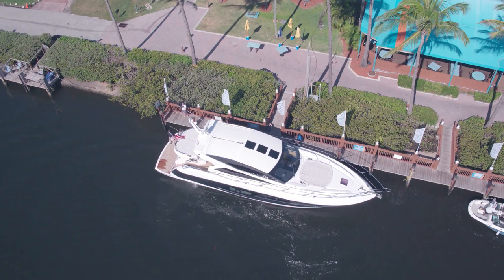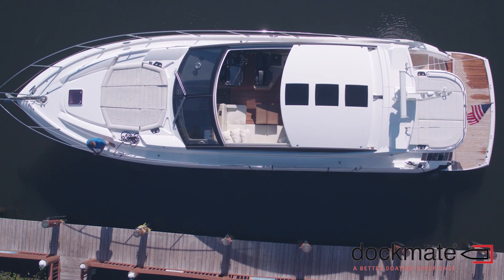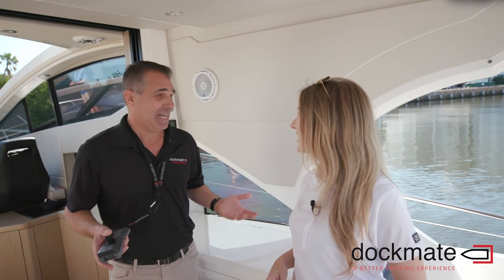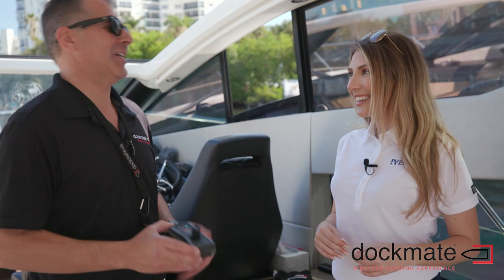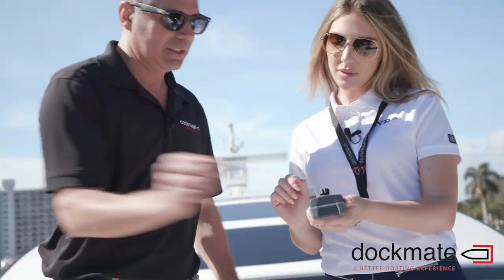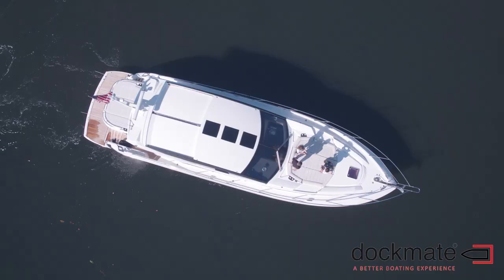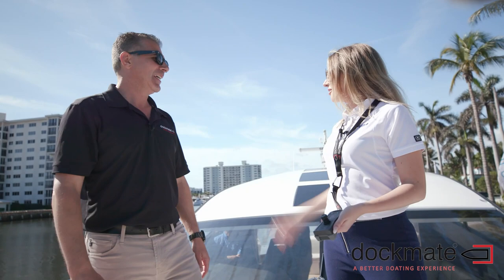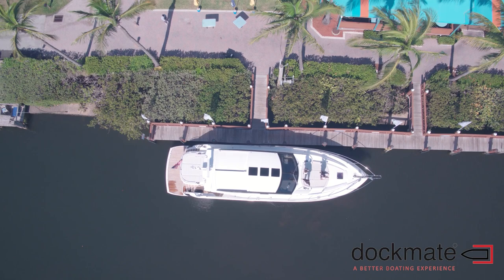Dockmate wireless remote control demo with International Yacht Broker Association's Heather O'Keefe!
The International Yacht Broker Association's (IYBA) Heather O'Keefe met up with Dockmate's CEO Marc Curreri for an in-depth interview aboard a 2017 Sunseeker Predator 57 for a Yacht Engineering Week segment. Much to her surprise, Heather is given the opportunity to dock the boat using the Dockmate Twist wireless remote control joystick transmitter for the very first time! Can she do it? Check in and see.

The Dockmate® Twist offers the world's most advanced, affordable and safest wireless remote control system for your boat's engines, Pods thrusters, anchor winch and horn.

With the Dockmate wireless remote control system, you can safely leave the helm and get a closer look at your surroundings while still in complete control of the boat’s movement, resulting in greatly reduced stress during typical docking maneuvering in marinas and tight quarters.

The fully-proportional Twist offers a 3-axis joystick control allows the engines and thrusters to be engaged for not only forward-back and side-to-side movement, but also for tight radius turns by “twisting” the joystick knob.

Additional features include:

• The Dockmate® system comes with plug and play cables for most brands.
• Also available for single engine boats.

• 2 way transmitter - receiver communication using 6 channel Frequency Hopping
Spread Spectrum (FHSS), ensuring secure, highly reliable, uninterrupted transmissions.

• Visual, audio and vibration alarms on the transmitter to insure that the user is always aware of the communication status.
• Range of 165 feet (50 meters) and can be extended for a minimal charge.

• Transmitter has a rubber finish, is waterproof and floats.
• Transmitter has a rechargeable lithium polymer battery and includes a wireless
recharger.

• Automatic take command via the transmitter to make it the active station.
• Automatic shutdown of the transmitter after 30 minutes of non-use.

• Modular construction of the receiver; each receiver can be fully customized in a
couple of minutes to the user's exact specifications, additional control modules can
be ordered and installed anytime.

• Power supply to the receiver (12 or 24V) from 2 different sources for increased safety.

• Federal Communications Commission (FCC) certified.
• 3 Year Manufacturer's Warranty and 30 Day Satisfaction Guarantee

• The Dockmate® TWIST can be connected to the Volvo Penta IPS and Mercury joystick for Cummins Zeus Pods with Dynamic Positioning System (DPS) or Skyhook.